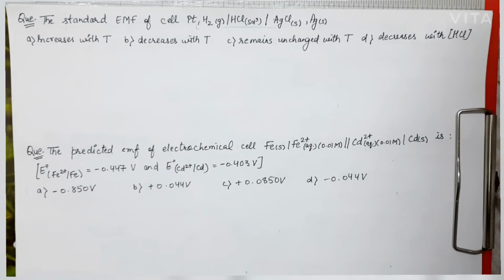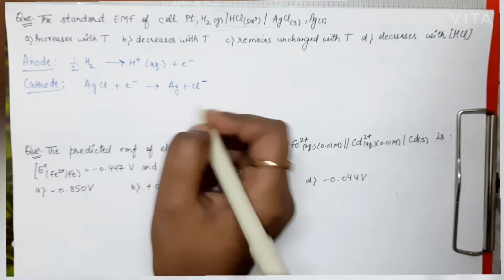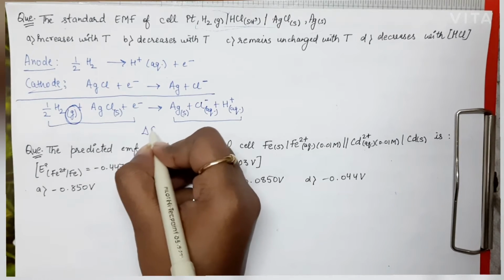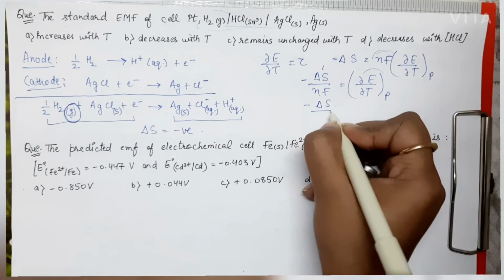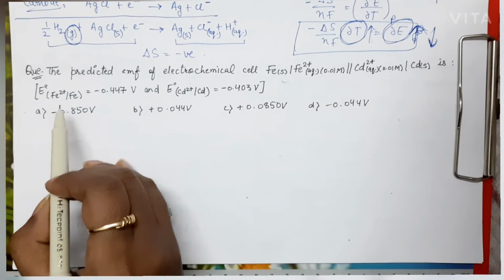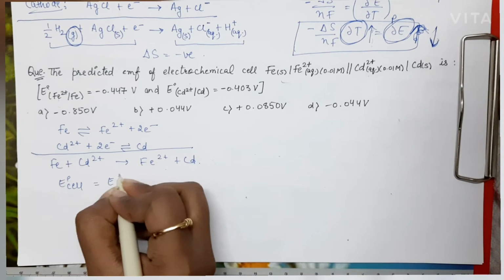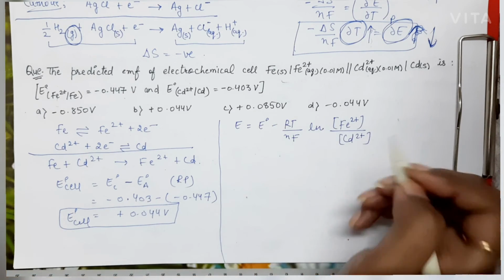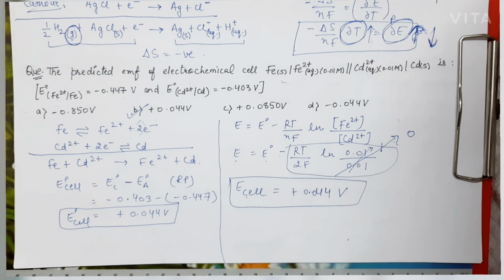Electrochemistry|CSIR NET|Part-17|Previous Year Questions|Net Gate Chemistry